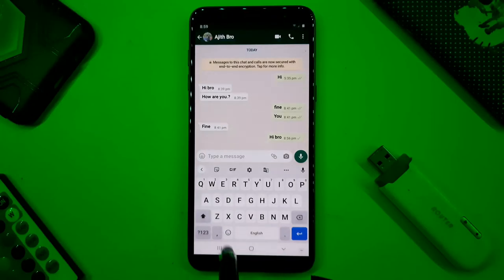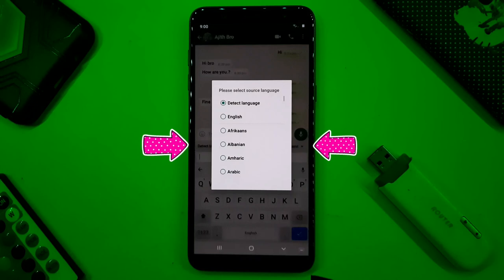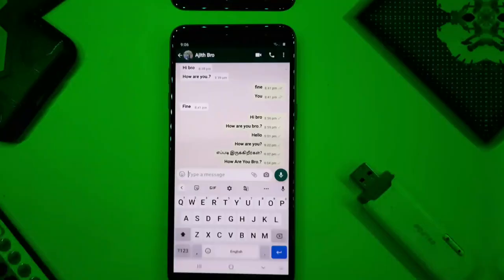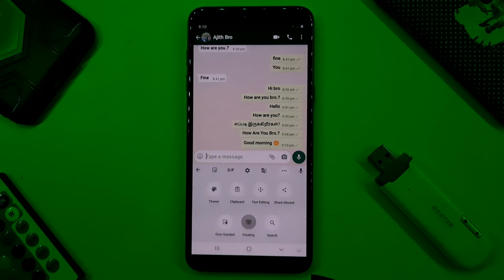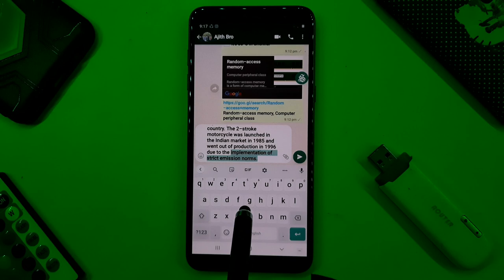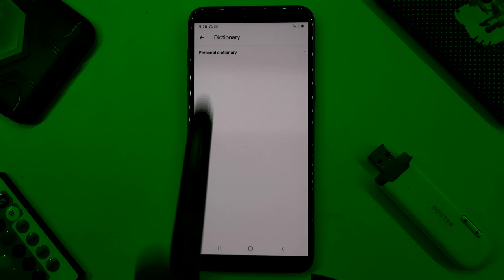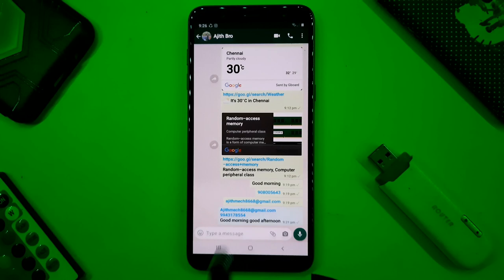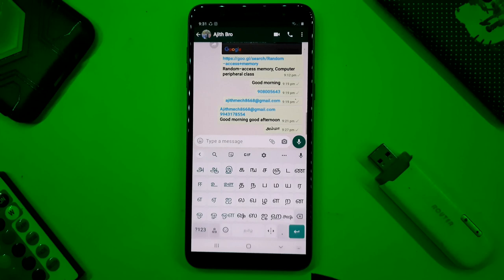10 ரகசிய Keyboard டிரிக்ஸ் | 10 SECRET Android Keyboard TRICKS.!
10 ரகசிய Keyboard டிரிக்ஸ் | 10 SECRET Android Keyboard TRICKS.!
Google's keyboard app Gboard can save you time with all of its typing tricks if you look under the surface at all of its clever tricks.

Video Covers :
1. Translate text quickly
2. Change case of a word
3. Set Your Photo On Keyboard
4. Folating Keyboard
5. Search inside the Gboard
6. Glide Typing For Gboard
7. Curcer Control On Gboard
8. Add Shortcuts On Gboard
9.Tamil keyboard On Gboard
10. Tamil Voice Typing

Title: Higher by Roa
Genre and Mood: Dance & Electronic + Bright
📌NOTE : All Content Used is Copyright to TAMIL TECH4U YouTube Channel, Use or Commercial Display or Editing of the Content Without Proper Authorization is NOT Allowed.
Regards,
AjithKumar.,